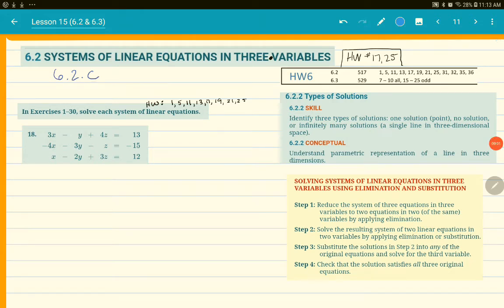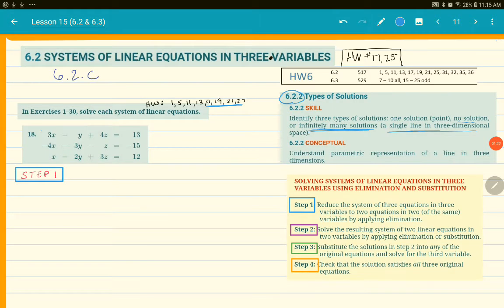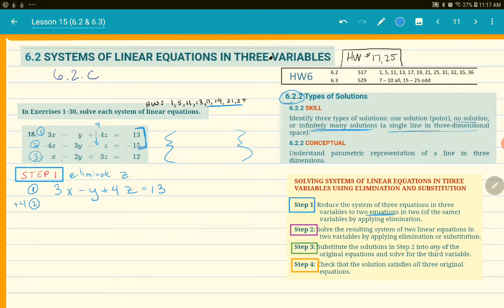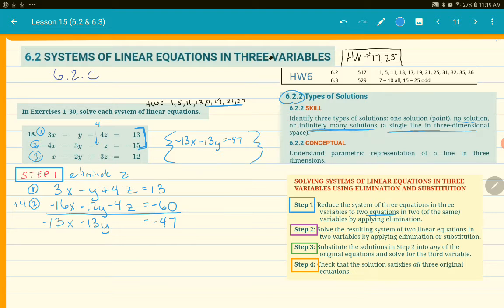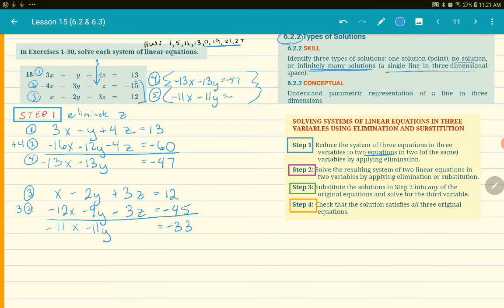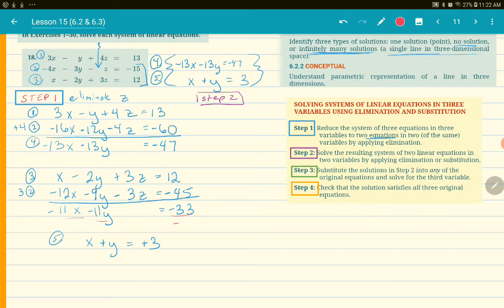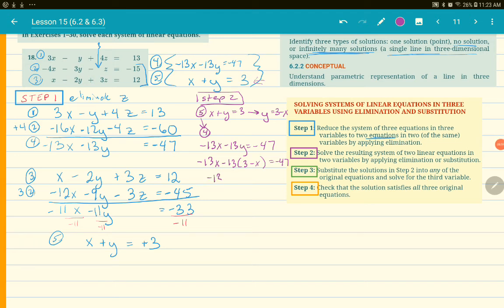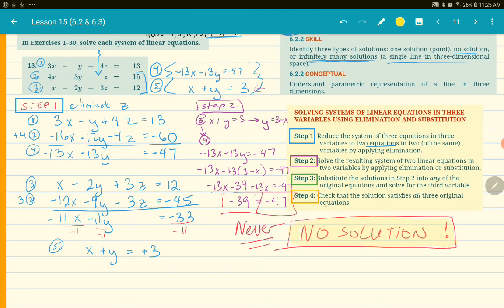6.2.2 C: Systems of Linear Equations (17, 25)